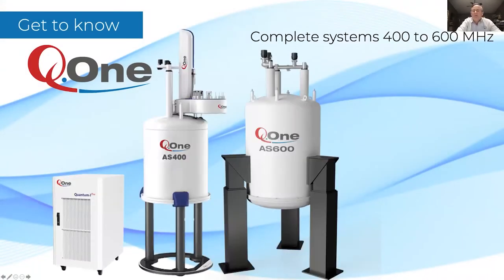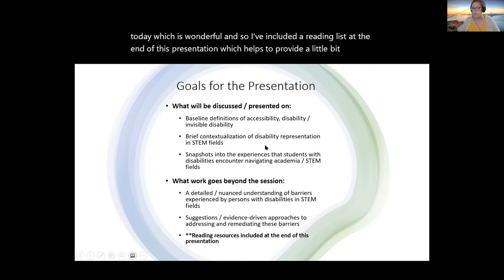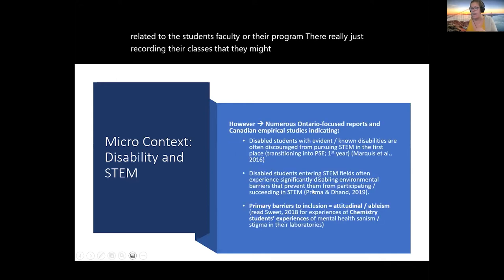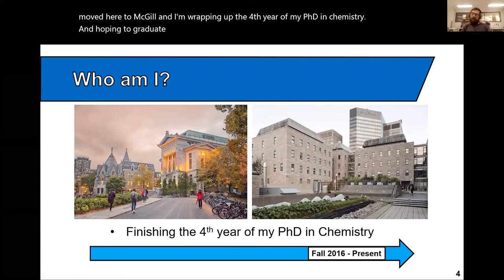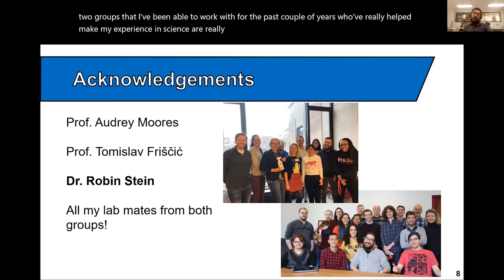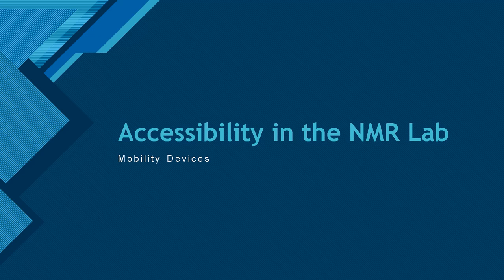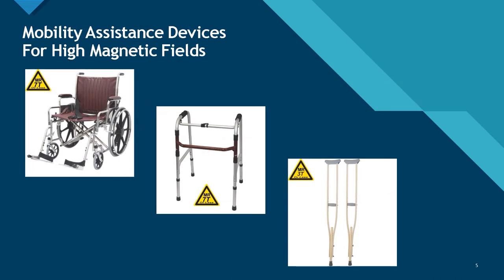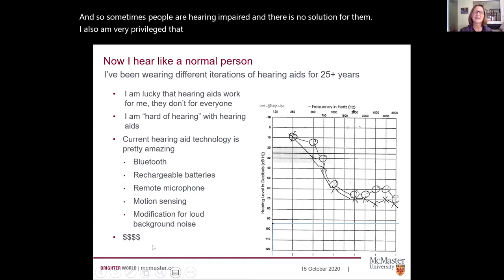Accessability in the NMR Lab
On Thursday, October 15th Hillary Jenkins of McMaster University  lead a discussion about the Issues of accessibility in NMR Laboratories for those who experience disabilities. Dr. Jenkins’ panel consisted of an administrative accessibility expert, two NMR and MRI Vendors and several disabled individuals who will talk about their experiences. The panel included Kate Brown, Accessibility Program Manager at McMaster University, Clemens Anklin of Bruker BioSpin, Eric Schatzlein of Magmedix, Blaine Fiss, a graduate student at McMaster who identifies as disabled, and others.

Probably few of us think about this issue until faced with a practical case of accommodation. What do we mean when we talk about accessibility? What is accommodation? Just what are disabilities? Together we looked at different aspects of accessibility and the opportunities for improvement in our labs.